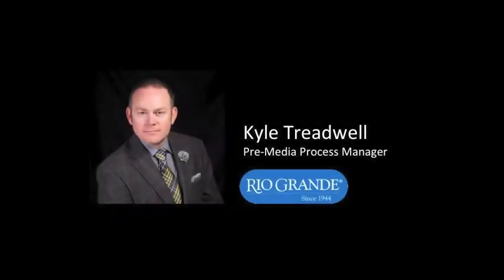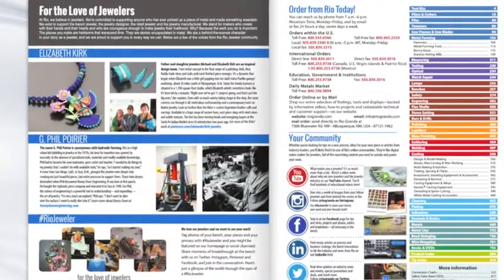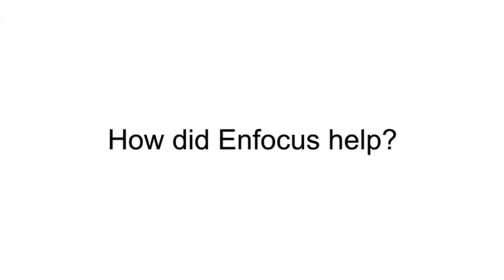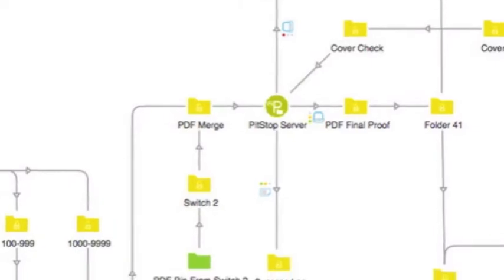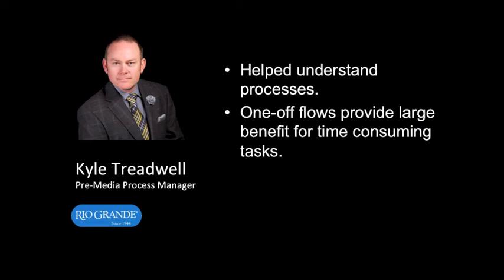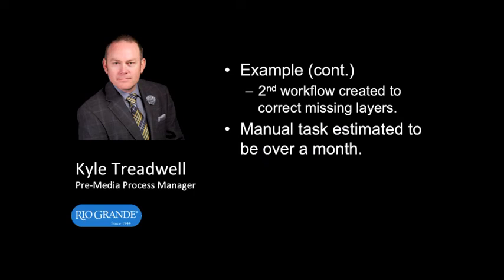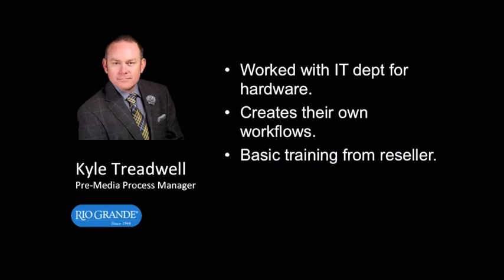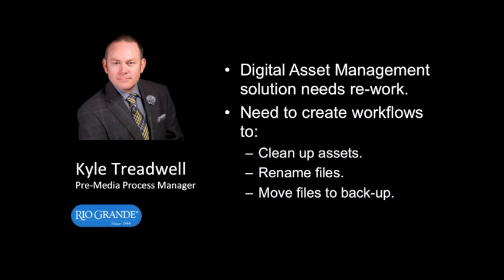Automating solutions for a catalog publisher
Kyle Treadwell, Pre-Media Process Manager at Rio Grande, explains how Switch streamlines catalog production.